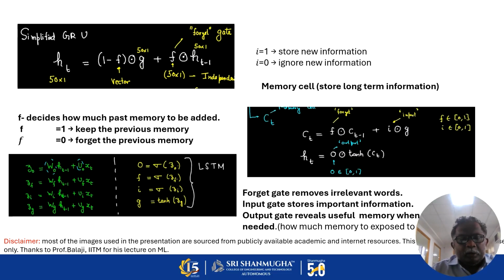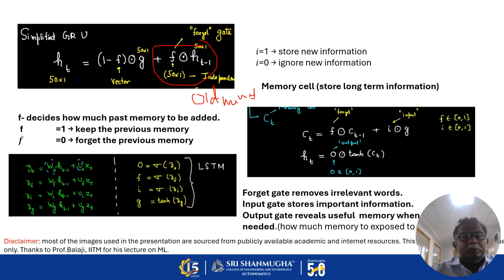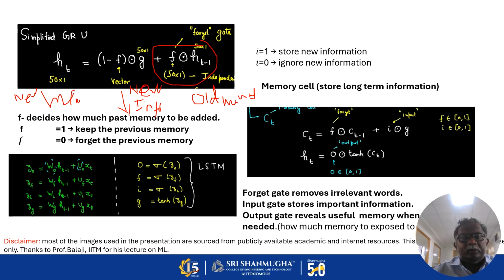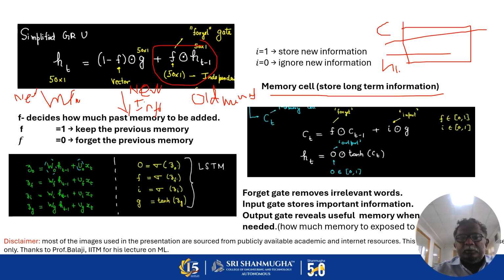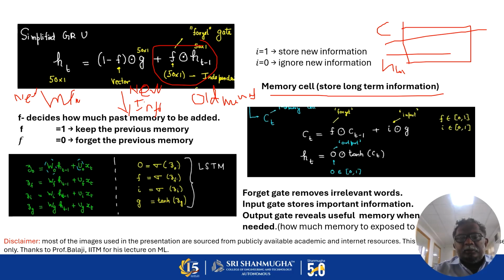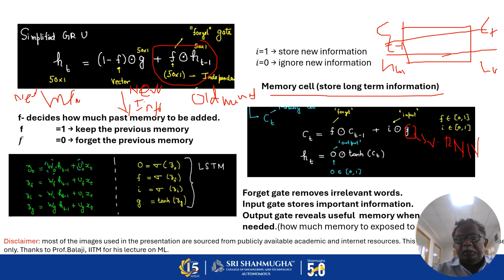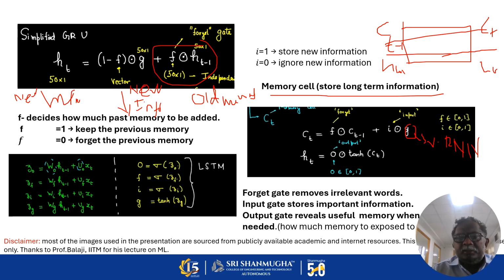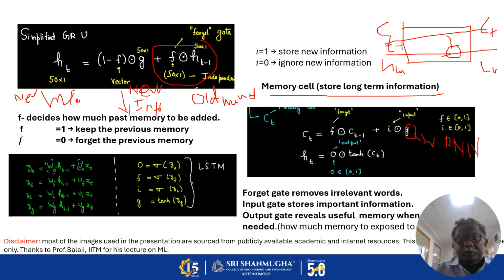Lec 21 GRU and LSTM - Part 2 (Deep Learning Course)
GRU and LSTM